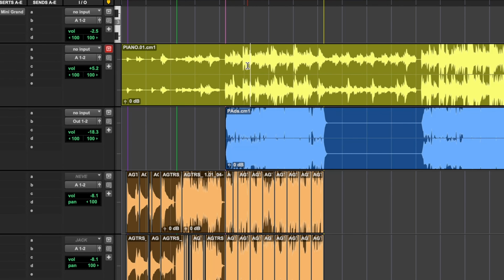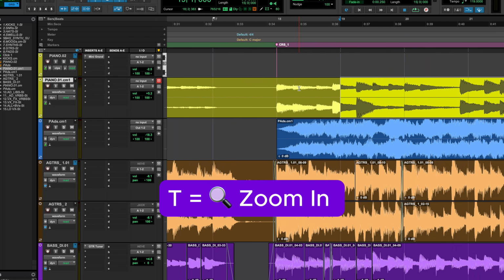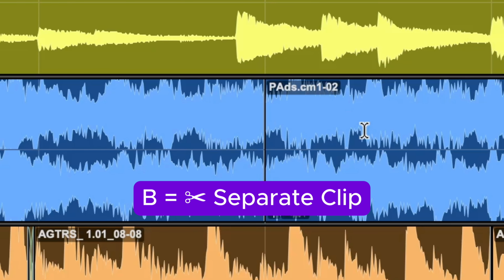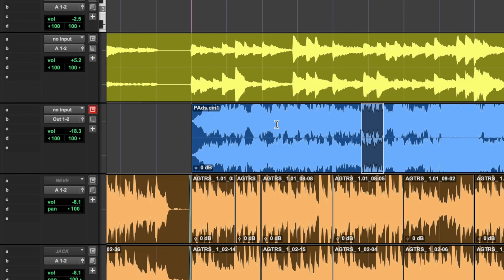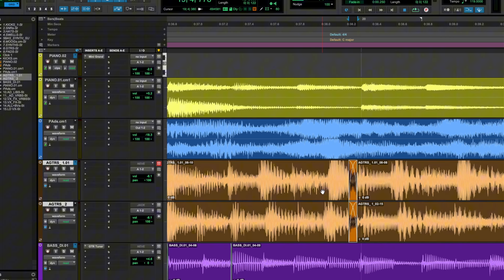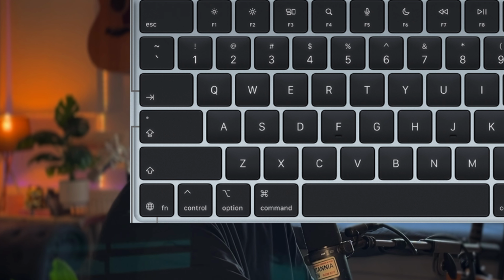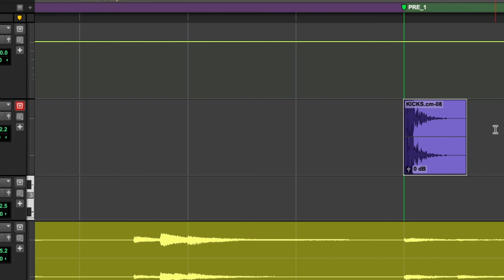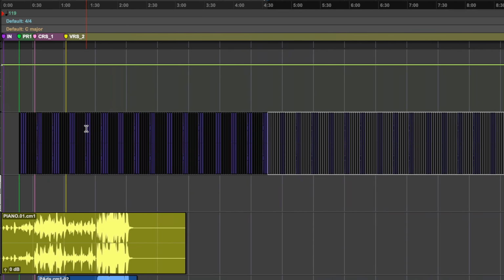Pro Tools Shortcuts Every Beginner Should Know | Lesson 4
Learn the top 10 Pro Tools keyboard shortcuts for beginners to speed up your workflow and edit faster. Master essential shortcuts for recording, track creation, zooming, fades, and clip separation.

Just started using Pro Tools and want to work faster? In this video I’ll show you the first 10 keyboard shortcuts every beginner should learn. These are the shortcuts I use every single day as a professional producer, mixer and engineer, and they’ll save you hours of editing once they become muscle memory.

Whether you’re completely new to Pro Tools or you’re trying to speed up your workflow, these simple shortcuts will make recording, editing and navigating your sessions much easier.

In this video you’ll learn:

🎛 Spacebar – Play & Stop
💾 Command + S – Save Your Session
➕ Shift + Command + N – Create New Tracks
🔍 R & T – Zoom In & Out
✂️ X – Cut Clips
✂️ B – Separate Clips
↩️ Command + Z – Undo
🎚 F, D & G – Create Fades Quickly
🎯 Tab to Transient – Jump Between Audio Peaks
📋 Command + D – Duplicate Clips
⏺ Record Shortcuts – Numeric Keypad 3, F12 & Command + Space

These are the shortcuts that every Pro Tools user should know before moving on to more advanced editing and mixing techniques.

⏱️ TIMESTAMPS

00:00 – What Are the Top Pro Tools Shortcuts for Beginners?
00:34 – How Do You Play & Stop Audio in Pro Tools?
00:39 – How Do You Quickly Save Your Session?
00:51 – How Do You Create a New Track Shortcut?
00:54 – How Do You Zoom In & Out in Pro Tools?
01:05 – How Do You Cut & Delete Clips Instantly?
01:20 – How Do You Separate Clips in Pro Tools?
01:35 – How Do You Undo Actions in Pro Tools?
01:49 – How Do You Create Fades & Crossfades Quickly?
02:16 – How Do You Create Fade Ins & Fade Outs?
02:33 – How Does Tab to Transients Work?
02:43 – How Do You Duplicate Clips in Pro Tools?
03:17 – What Are the Fastest Shortcuts to Start Recording?

🎓 Learn Pro Tools with Charlie T

On this channel you’ll learn:

🎛 Pro Tools Tutorials

🎚 Mixing & Mastering

🎤 Recording Techniques

🎹 Music Production

🎼 Songwriting

🎧 Home Studio Tips

💻 Music Technology

🎓 Audio Engineering

🚀 Music Industry Advice

Welcome to Learn Pro Tools with Charlie T.